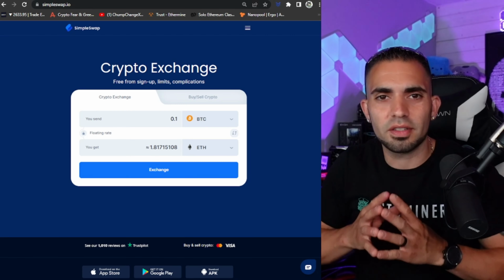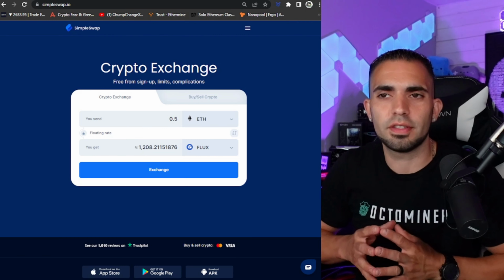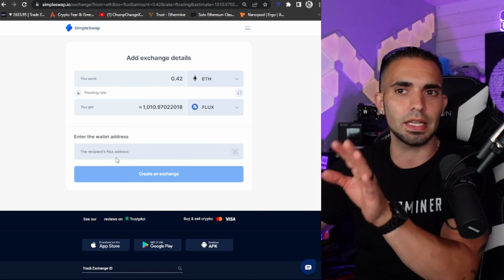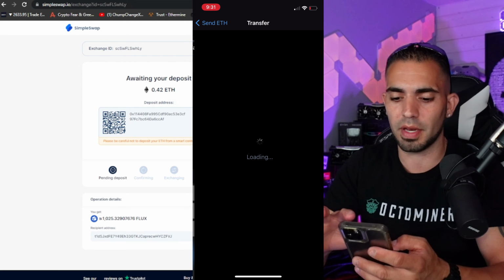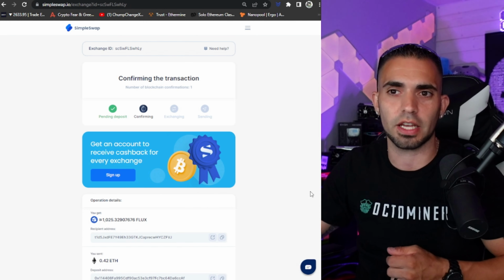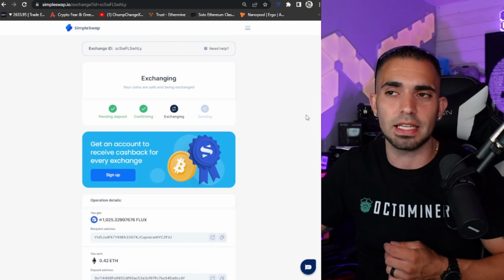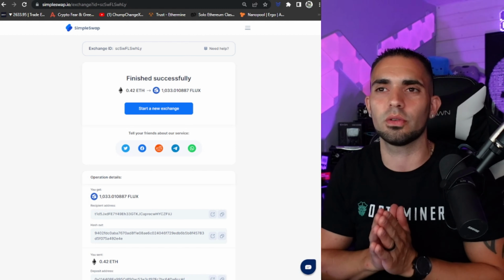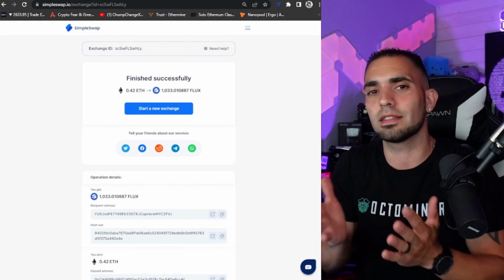How To Swap Crypto with SimpleSwap.io | Step By Step Guide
Cryptocurrency that I have laying around in my personal wallet,  I will be swapping into other coins that can work for me during this bear market. Simply swapping my Ethereum and other spec mined Cryptocurrency's into flux where I can create a node and earn passive income for me is a no brainer. You can personally let me know how you feel about this down in the comments below. This is my HONEST opinion of this website and I would love to know how you feel about it or if you have used SimpleSwap.io.

⏺-Batteries You Need For This Server Case (2032)

00:00 This is how I personally swap mined Crypto into the coins that I want with SimpleSwap.io.
00:37 Here is the website called SimpleSwap.io that will exchange almost any Crypto.
01:25 Now I will show you a Step by Step Crypto exchange with SimpleSwap.io.
03:40 There it is, a successful Crypto Exchange with SimpleSwap.io.
04:26 Please make an account with SimpleSwap.io to earn passive income if you are going to exchange your Crypto anyways!
04:55 I will leave you with this about SimpleSwap.io and explain how I utilize this for spec mined Crypto that I can't sell anyways.